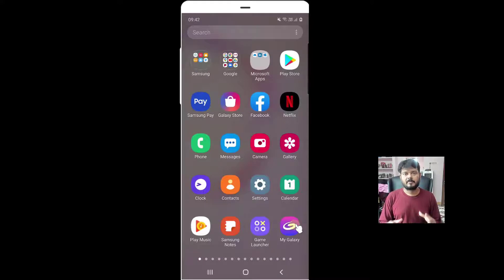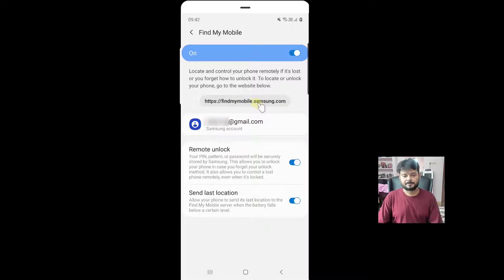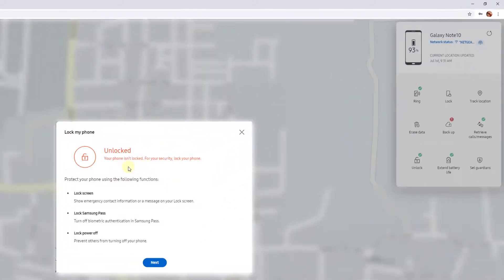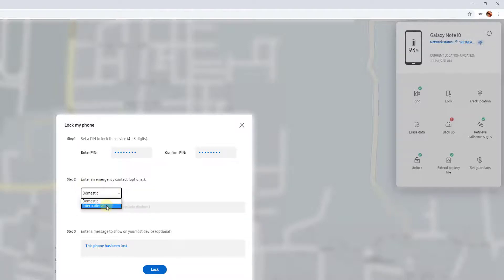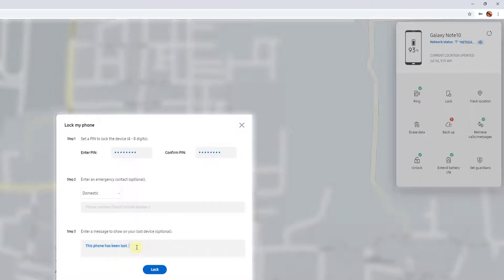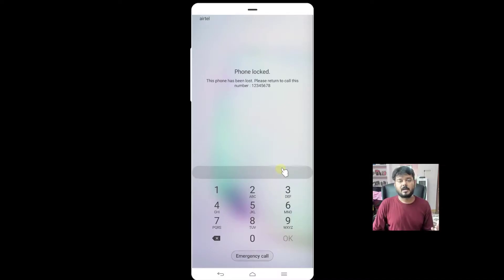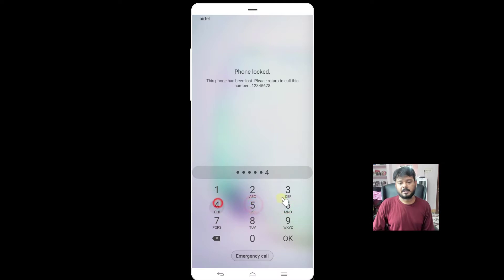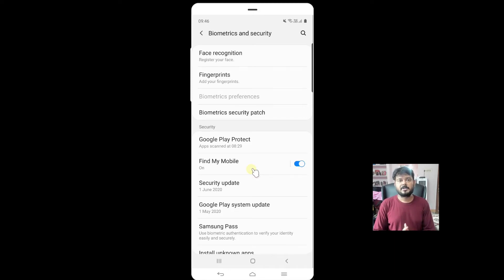How to Remote Lock your Samsung Mobile when your Phone is Lost / Stolen?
Hi Friends, in this video, i am explaining how to remote lock your samsung mobile when your mobile phone is lot or stolen.